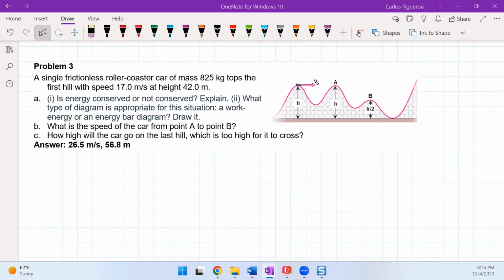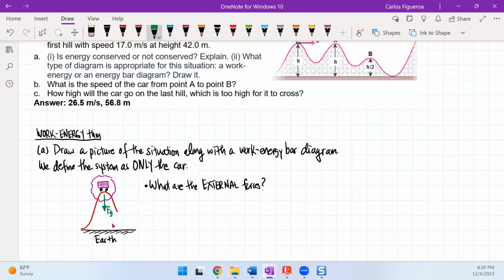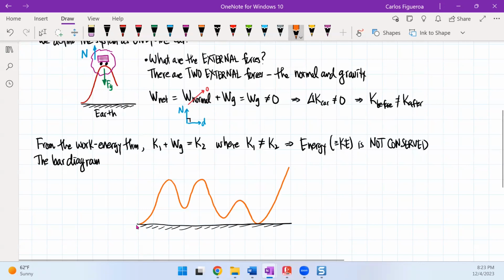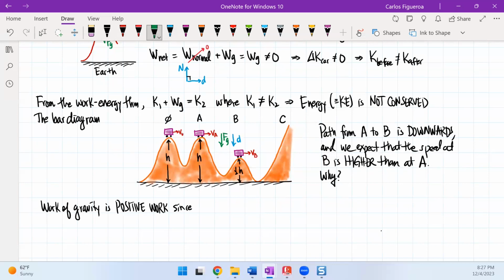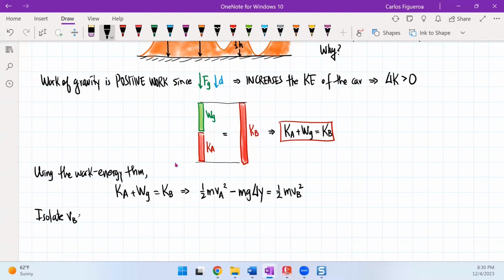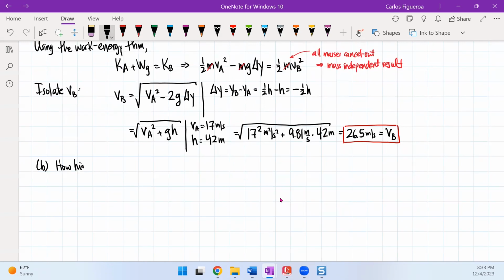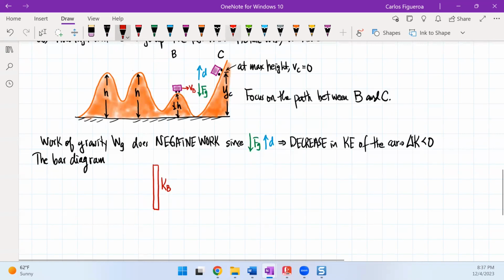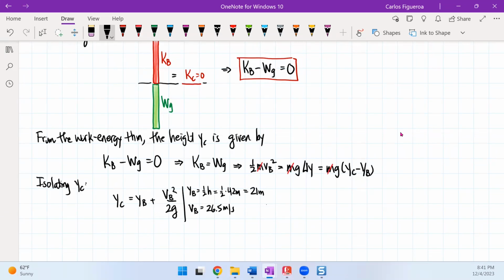Practice Exam 2 problem 2.3 (work-energy theorem approach)